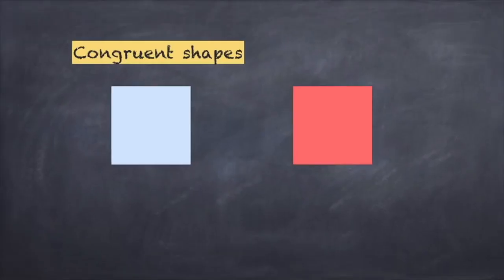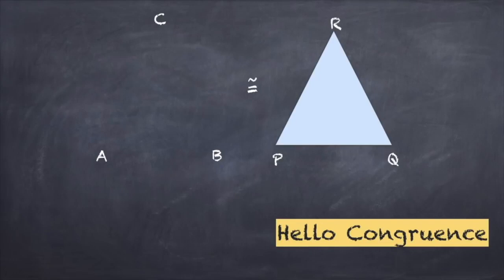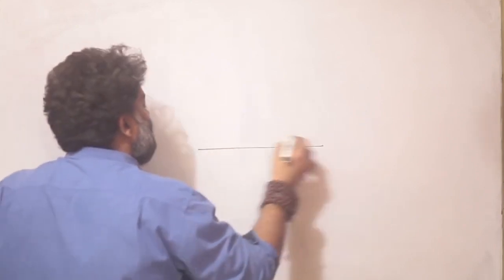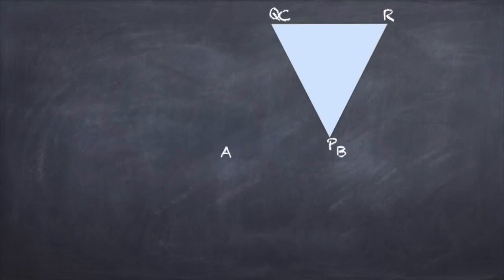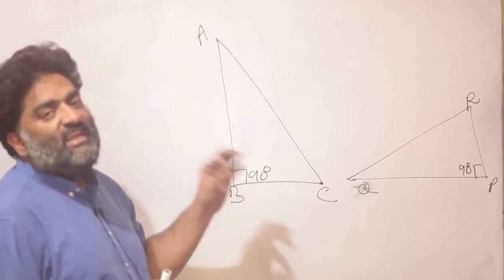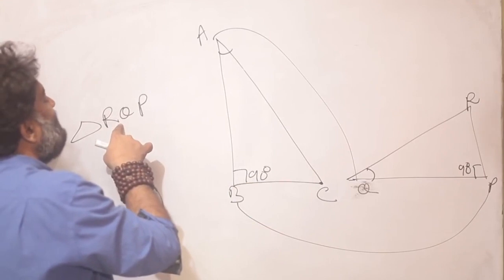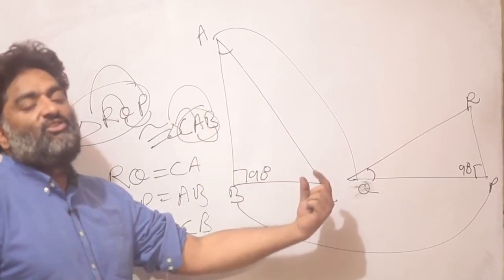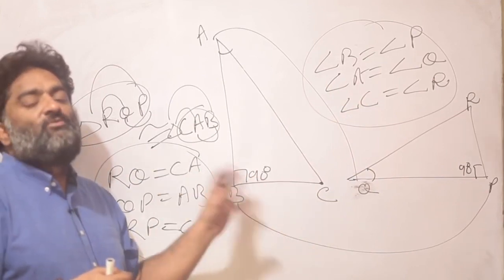G101 : Hello Congruence